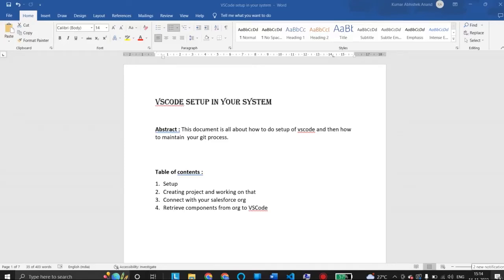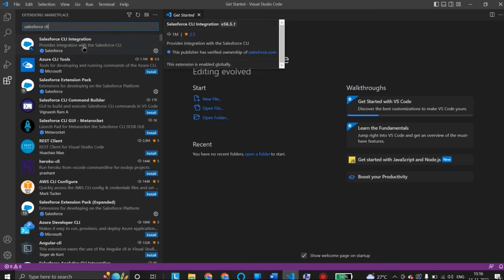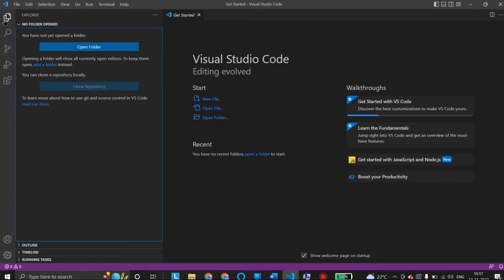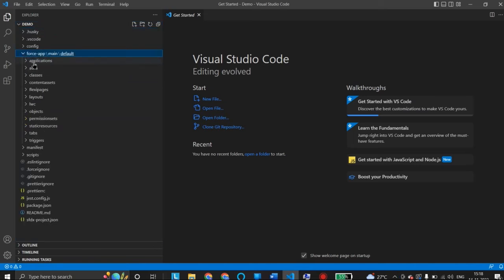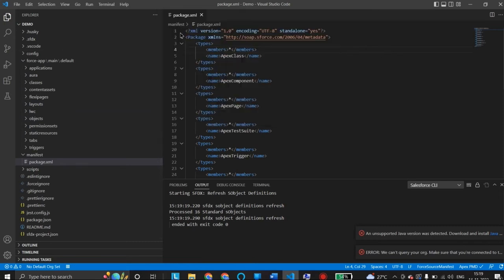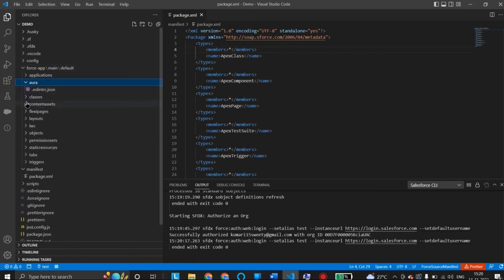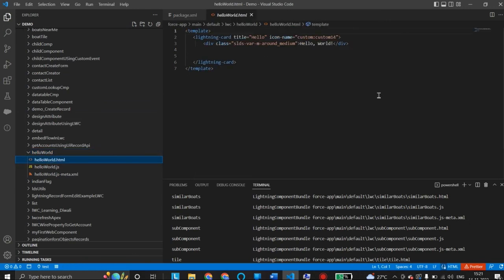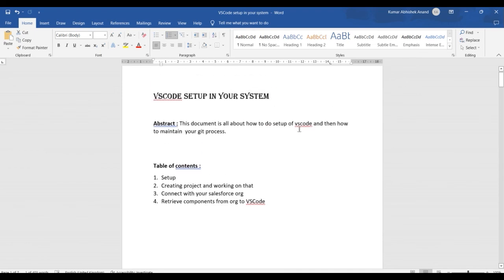How to install vs code/ create project in vs code / VS code setup /salesforce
To start using vscode for your development need to first install and set up. In this video, I have explained this in detail.